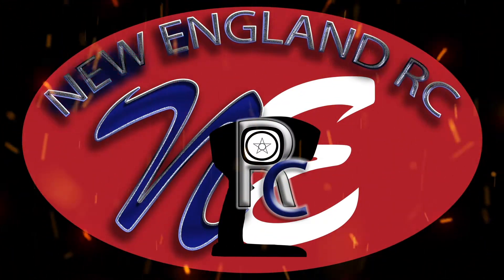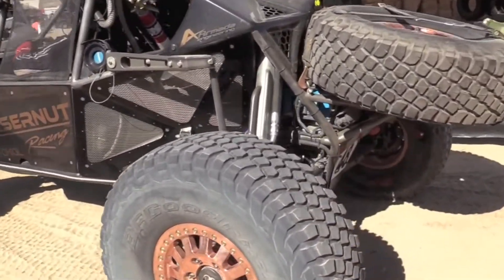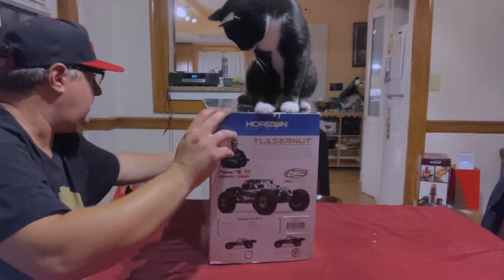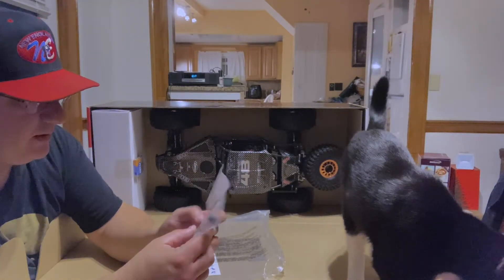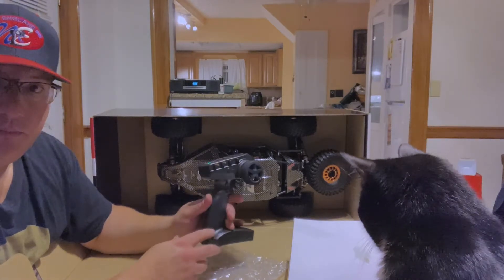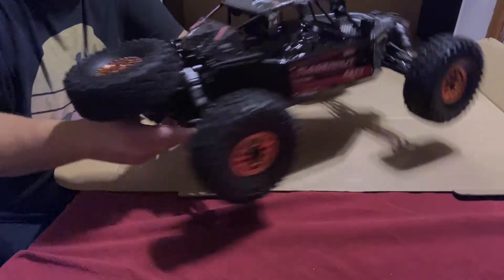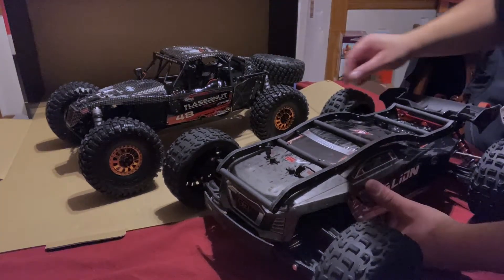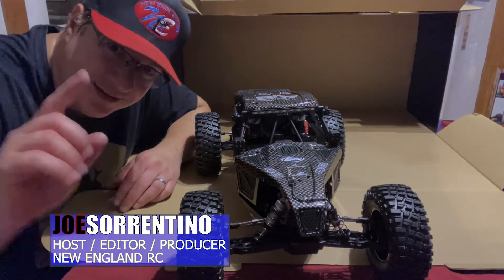LOSI LASERNUT – UNBOXING - NEW ENGLAND RC - EPISODE 60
New England RC is a video series, hosted, edited & produced by Joe Sorrentino, where he showcases his remote-control cars, trucks, boats & planes, from the New England area. The following video is LOSI LASERNUT – UNBOXING - NEW ENGLAND RC - EPISODE 60.

Links to what was featured in this video …

Songs featured are original songs by Joe Sorrentino,
Performed by his band Twenty Past Two
New England RC Opening Theme Song = “Every Road“   Artist = Twenty Past Two